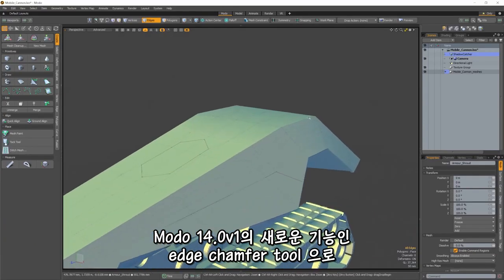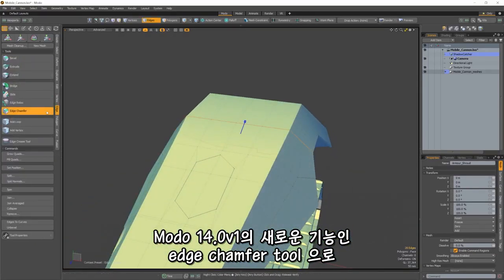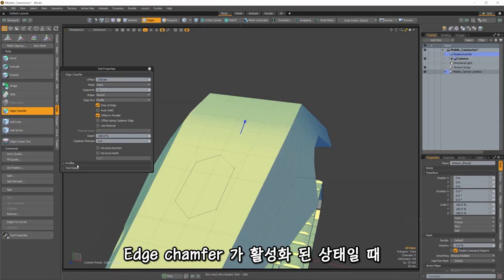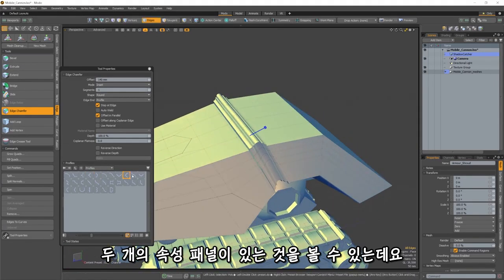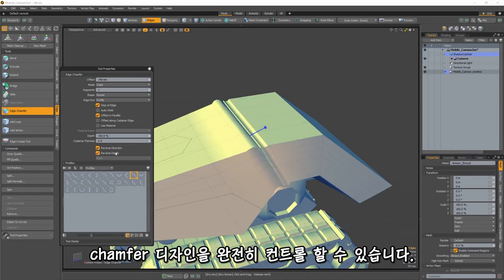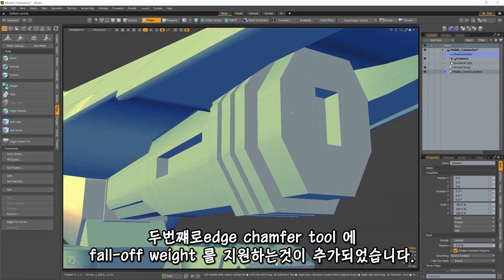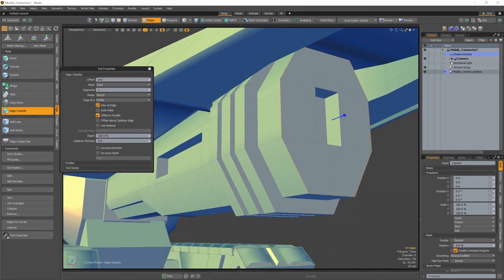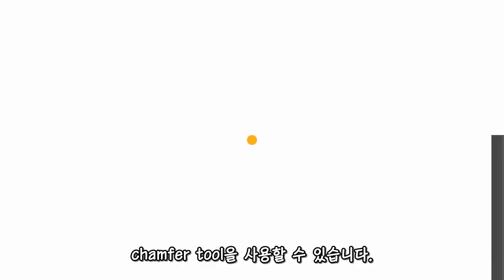Modo14.0v1 Edge Chamfer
Edge Chamfer 기능에 대한 소개입니다.